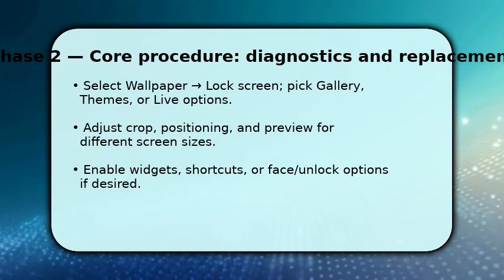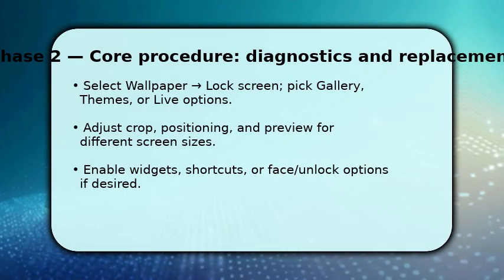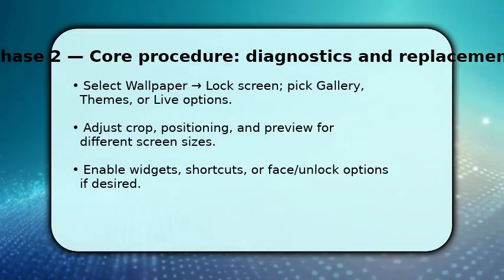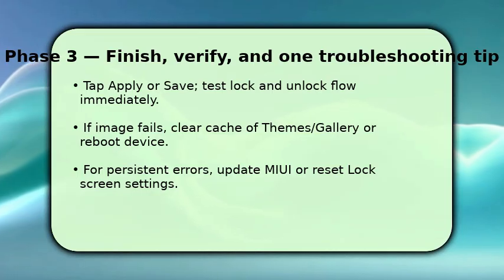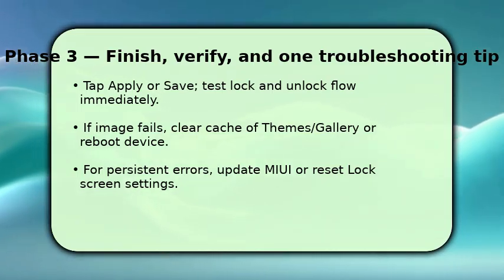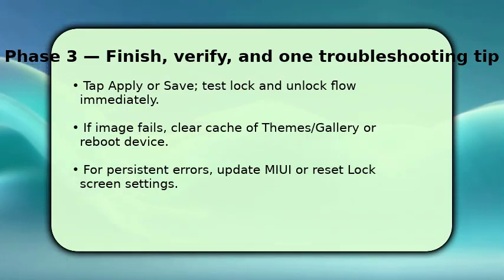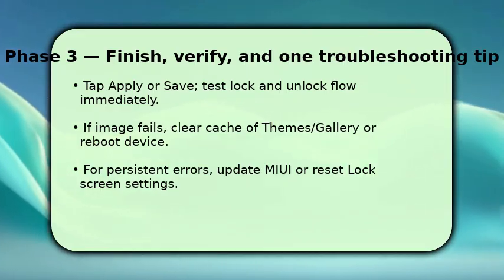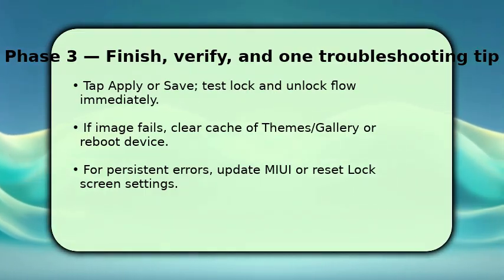How to Change Lock Screen on Xiaomi - Full Guide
How to Change Lock Screen on Xiaomi - Full Guide | 🔒 Surfshark VPN Deal — Stay private and secure. $1.99/mo + 3 Months Free ▸

Discover the step-by-step process to change your Xiaomi lock screen with our comprehensive guide. Learn how to customize and personalize your device's interface for a unique user experience.

Xiaomi, change lock screen, customization guide, device setup, user interface, personalized Xiaomi, lock screen settings